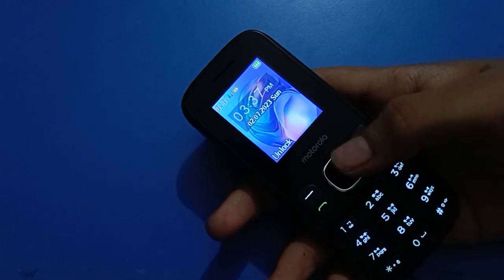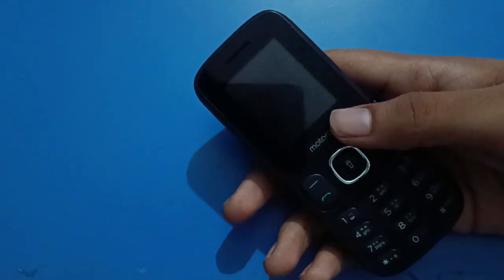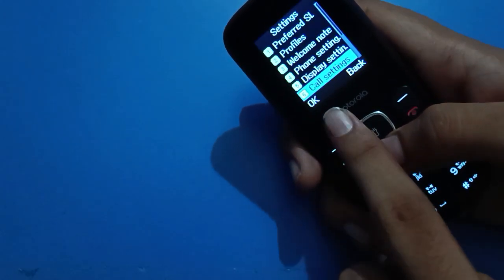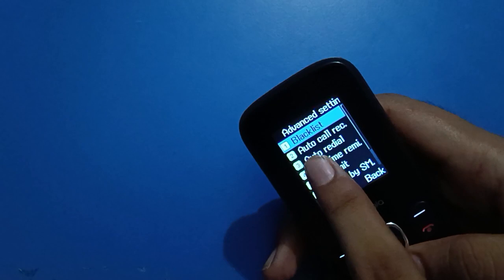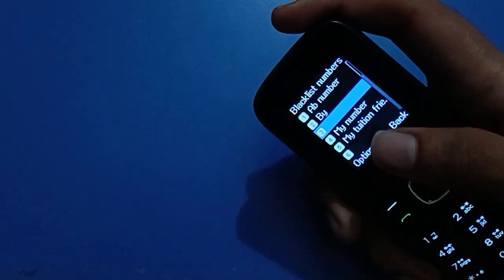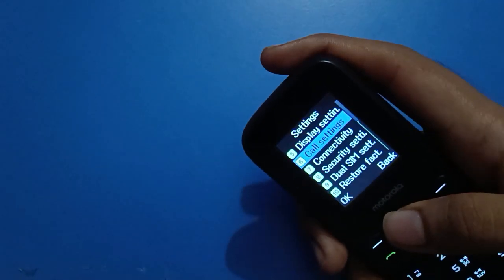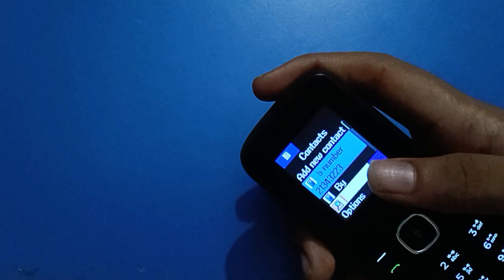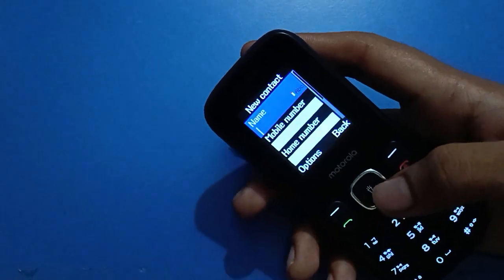How to remove number from blacklist motorola keypad phone, call setting use